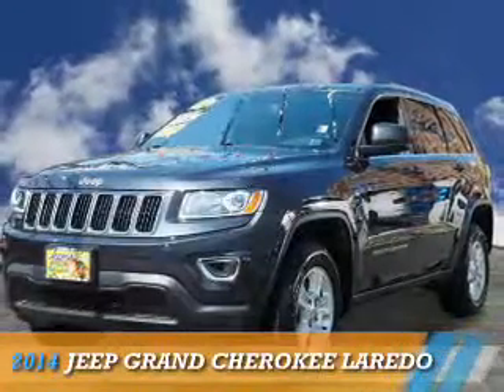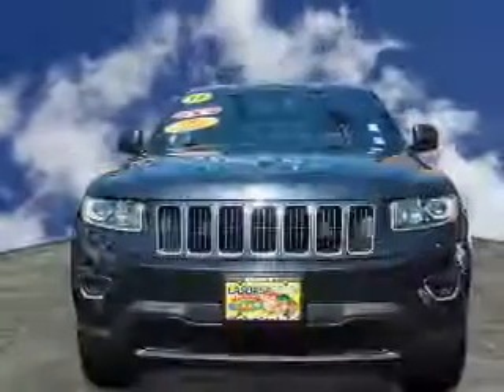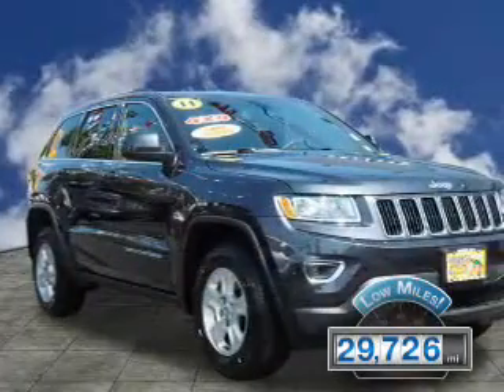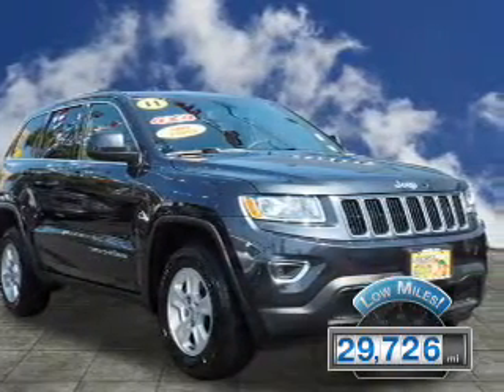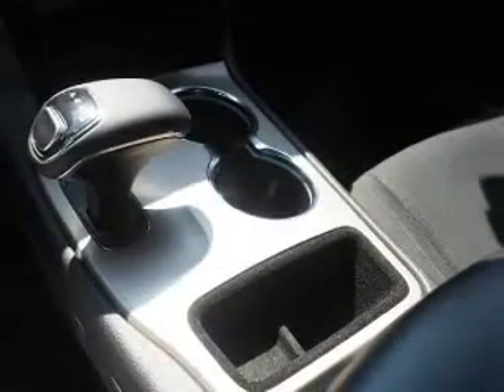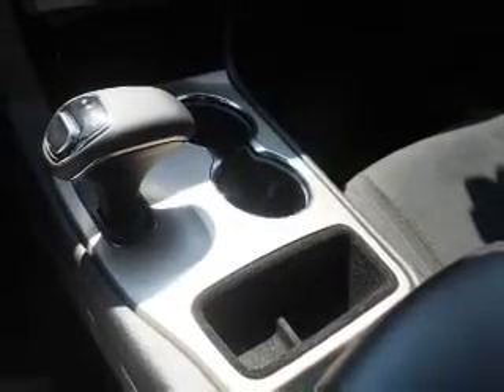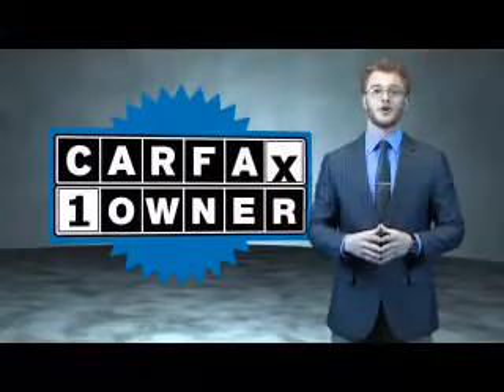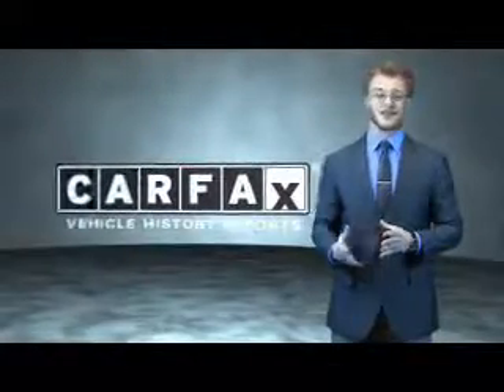2014 Jeep Grand Cherokee 7800U - Bronx NY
Phone:
Year: 2014
Make: Jeep
Model: Grand Cherokee
Trim: Laredo
Engine: 3.6 liter 6 Cylindercylinder 4WD
Transmission: 8-Speed
Color: Black
Mileage: 29726
Address:
VIN:1C4RJFAG8EC534436